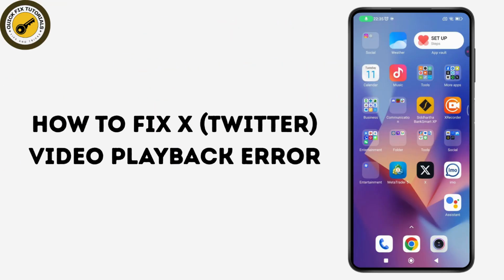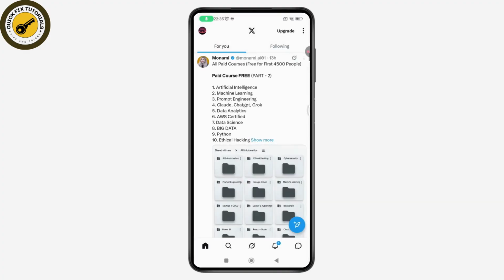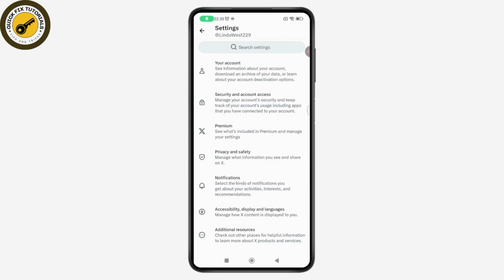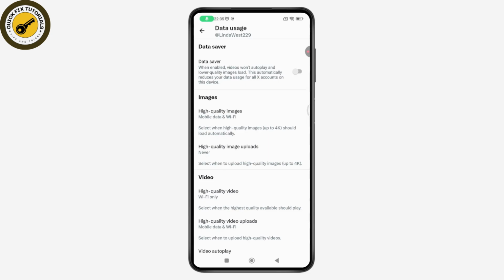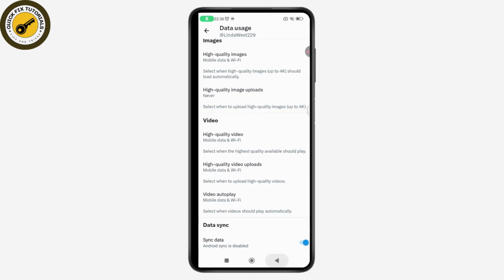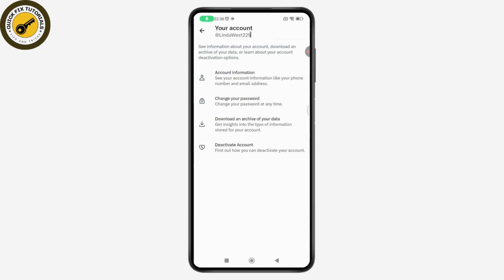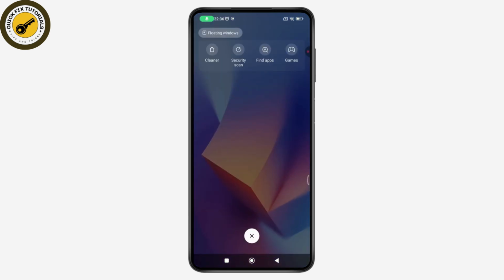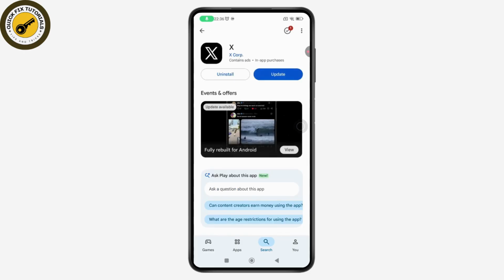How to Fix X (Twitter) Video Playback Error (2026)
How to Fix X (Twitter) Video Playback Error

Videos not playing properly on X (Twitter)? This video walks through simple app settings that can help resolve common video playback issues, including data usage and quality settings inside the X app, plus checking for the latest app updates from your app store. Perfect for anyone dealing with buffering, freezing, or videos that just won't load on their X or Twitter feed. Fix your app glitches quickly and get back to scrolling smoothly.

how do i fix twitter video playback error, how can you fix x or twitter video playback error, fix twitter video playback error, fix x video playback error, solve x or twitter video playback error, twitter